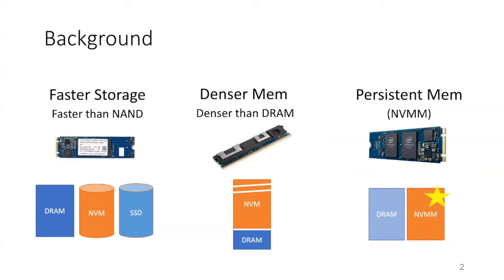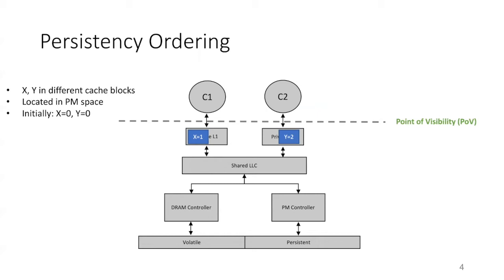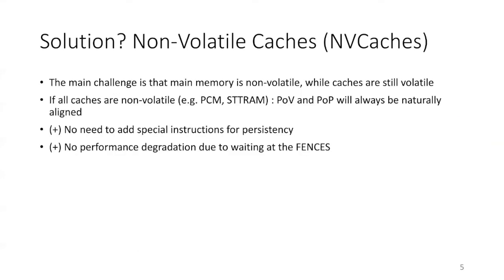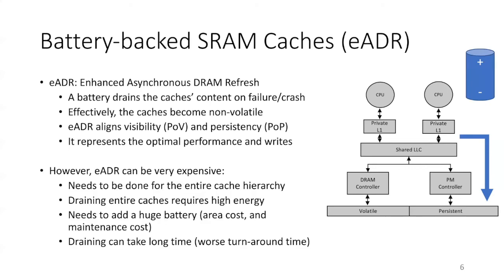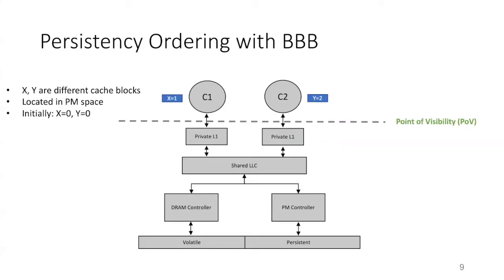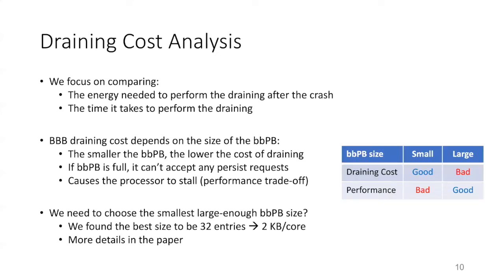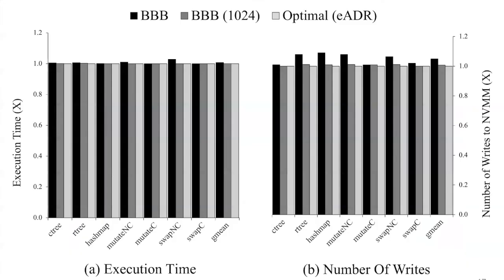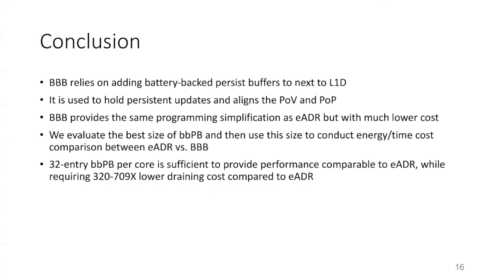HPCA'21: Simplifying persistent programming using battery-backed buffers (BBB)